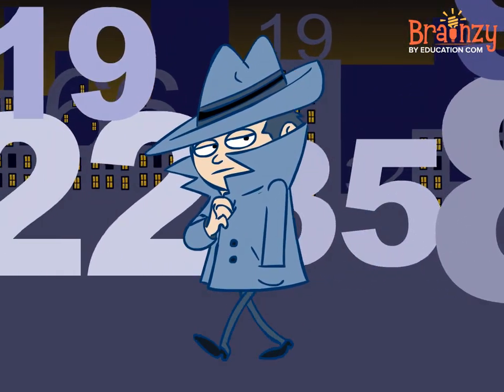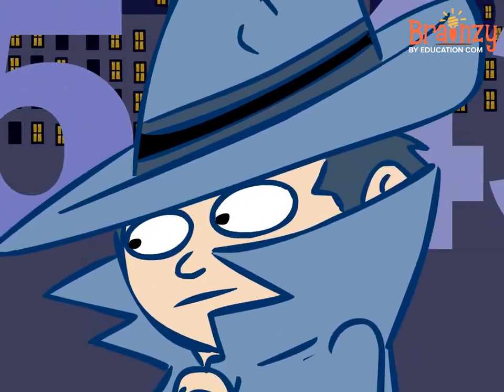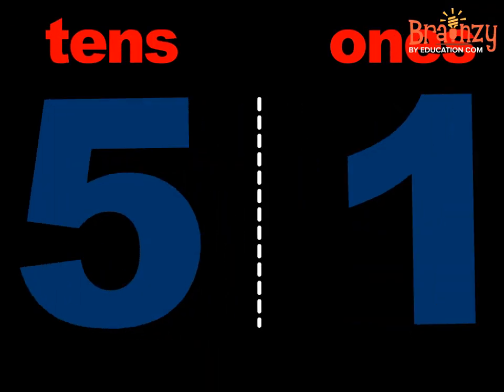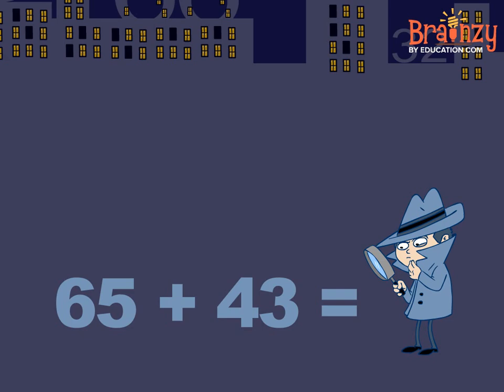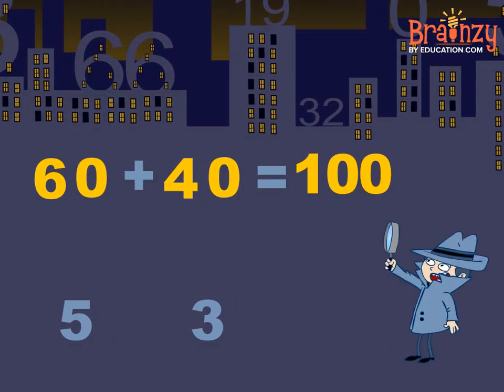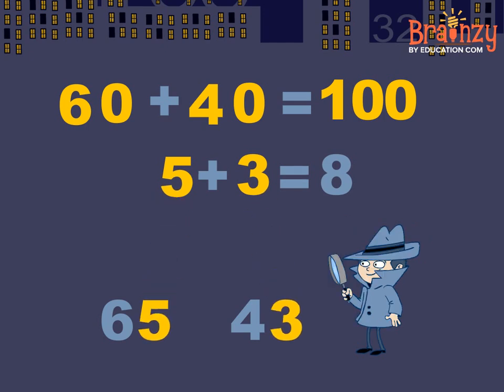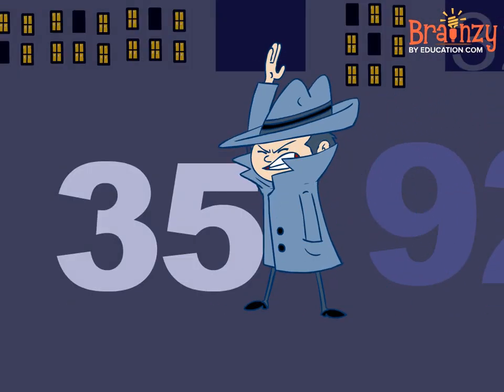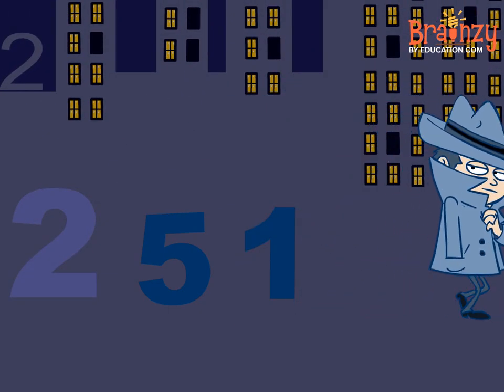Place Value Song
Learn how to add two-digit numbers using place value. To find more songs, games, and stories, check out Brainzy games: